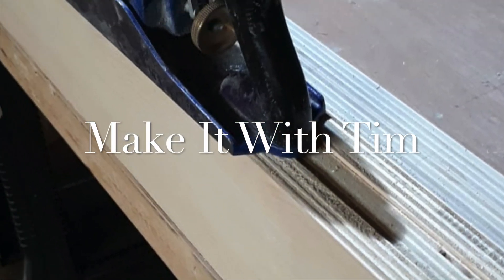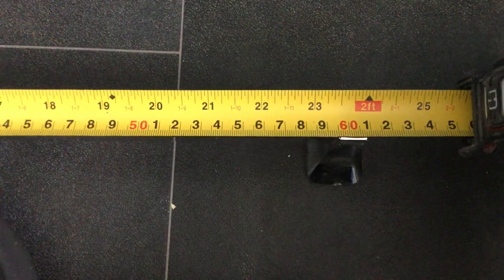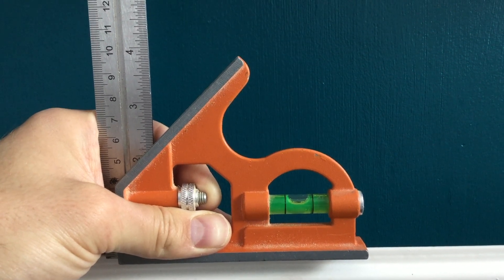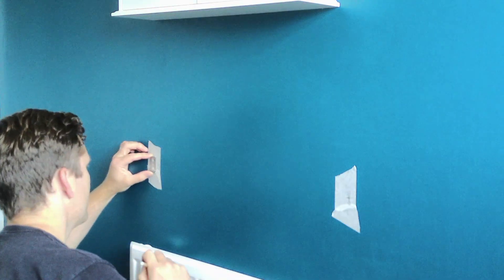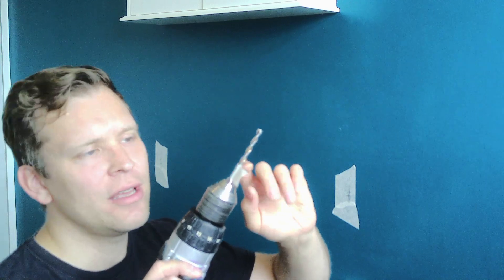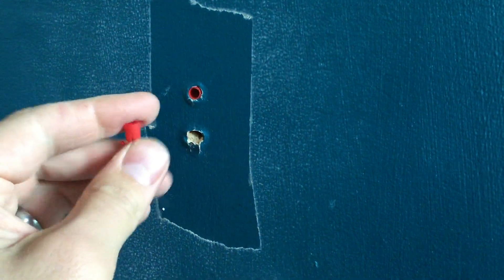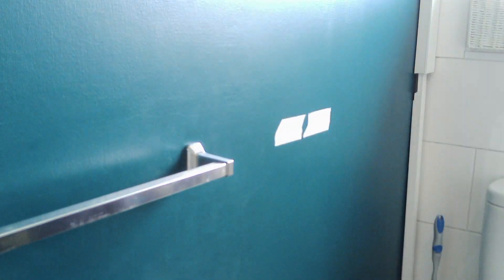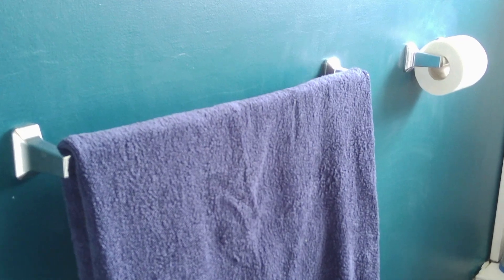DIY - How to install a towel rail and toilet roll holder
This DIY video shows, step-by-step how I have installed a towel rail and toilet roll holder in my bathroom. It covers measuring, marking up, drilling and putting up the towel rail and toilet roll holder.

Here are some tools I used or similar tools used for this job.
Makita DLX2145TJ Combi Drill and Impact Driver 18 V
DeWalt 32 Piece XR Professional Magnetic Screwdriver Bit Accessory Set
Masonry Drill Bit Set
Stanley Level
Magnetic Tape Measure
Stanley 29704378 Screwdriver

If you'd like to add subtitles in English or another language please go to this link. Thank you for your help::

Music: "Two Fast" by Text Me Records with sound effect "Crash Spring steel" from YouTube Library.
Please make sure you wear all manufacturer recommended personal protective equipment when using tools. Any information contained within the ‘Make it with Tim’ channel is intended for general guidance only and must never be considered a substitute for advice provided by qualified professionals. In no way will persons associated with the ‘Make it with Tim’ channel be held responsible/liable for any of the content, including but not limited to, any errors/omissions in the content, or for any damage or all types of loss incurred because of content communicated on this YouTube channel, whether by ‘Make it with Tim’ or a third party. In no circumstance should the ‘Make it with Tim’ channel and associated persons be liable for any indirect, special or consequential damages or any damages, whatever they may be, resulting from loss of data/use/profits resulting from, or related to the accessibility of the content, use, or performance of any information within this YouTube channel. Stay safe and have fun.